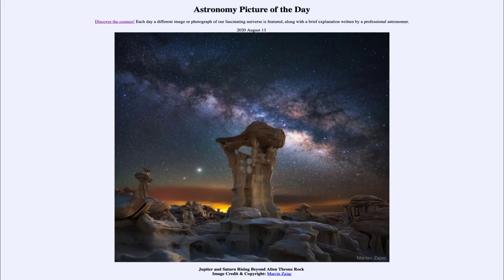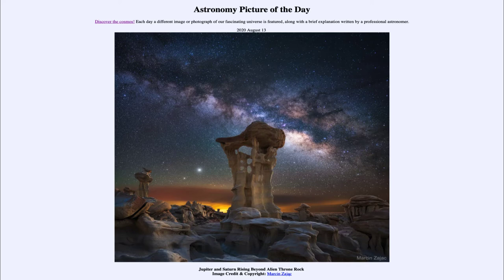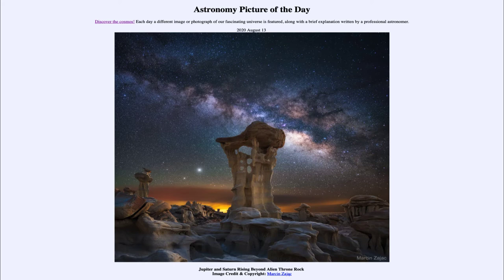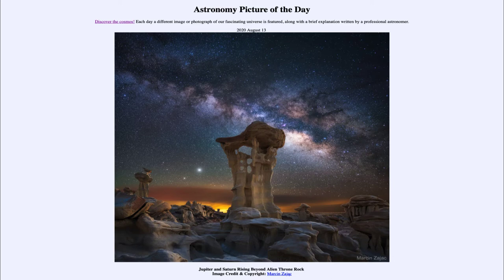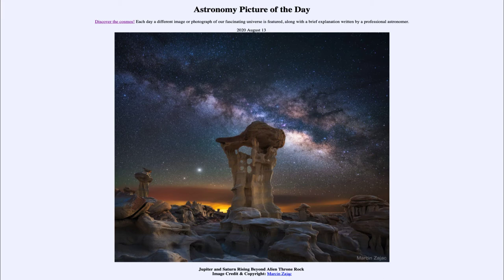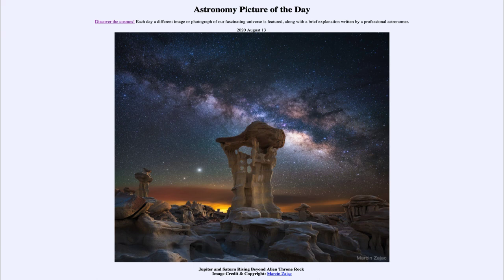2020 August 13 - Jupiter and Saturn Rising Beyond Alien Throne Rock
In today's image, we see a hoodoo - A rock formation where a more solid type of rock protects a more easily eroded rock below it. Off in the distance to the left of the rock, we see the planets Jupiter and Saturn. Our Milky Way Galaxy stretches across the sky above the rock formation.